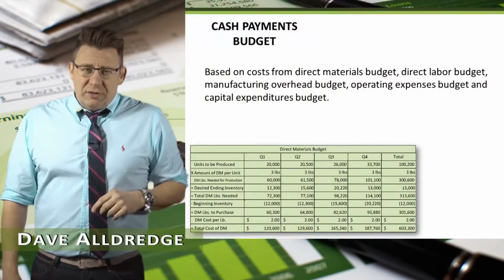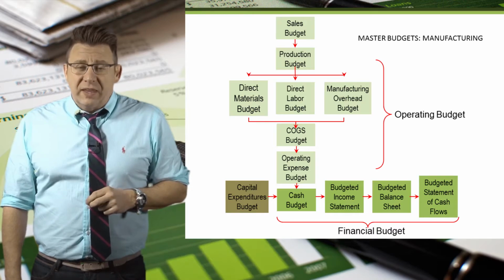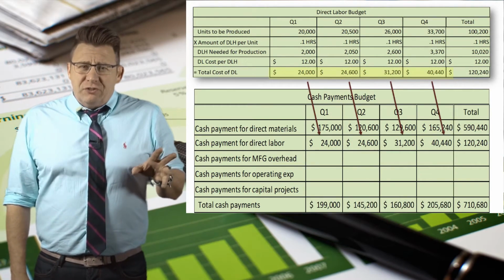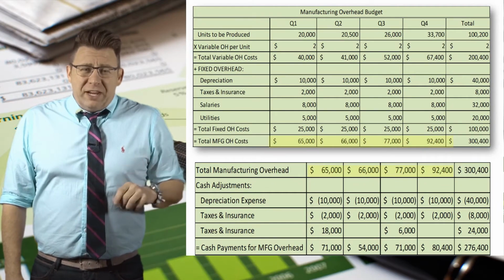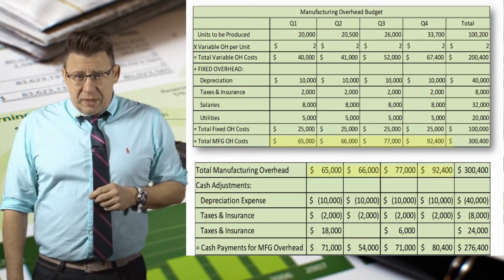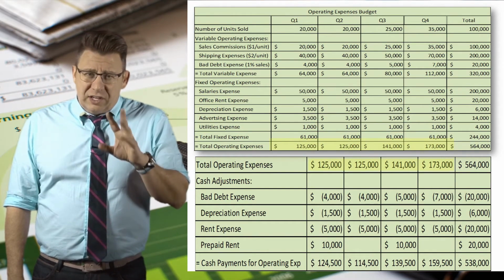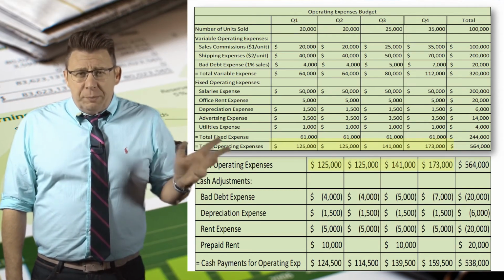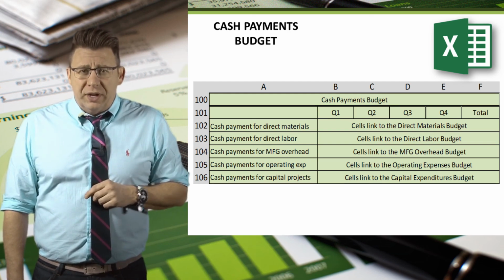Master Budget Cash Payment Budget